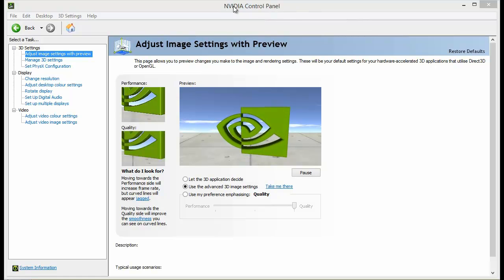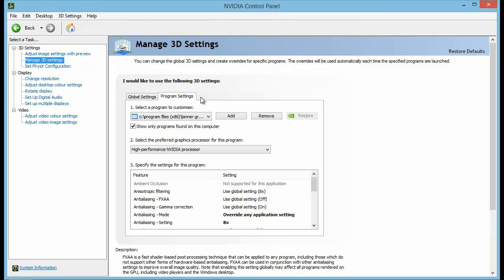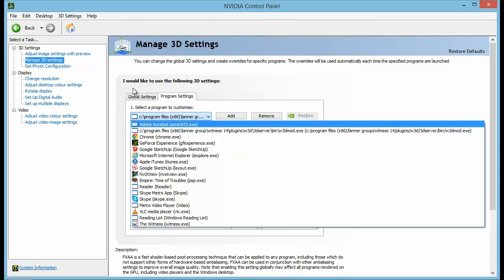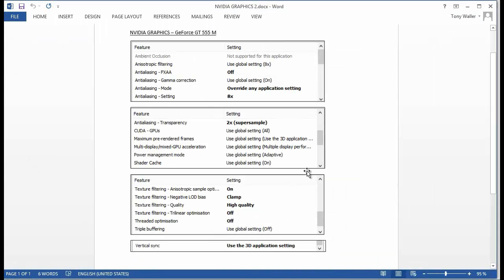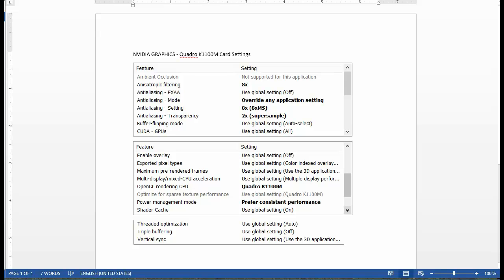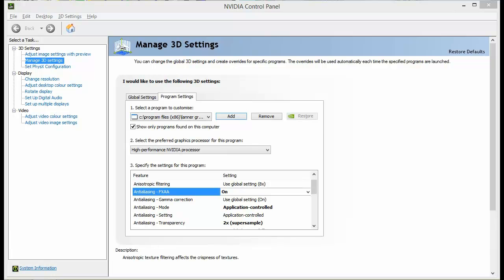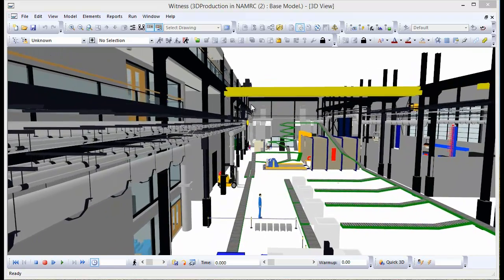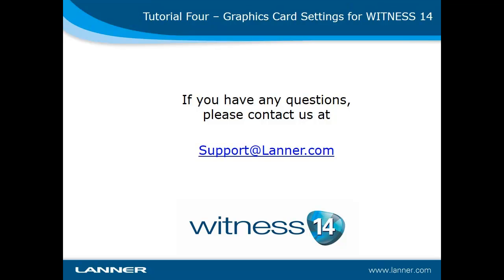Tutorial Four – Graphics Card Settings for WITNESS 14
In the fourth installment of our WITNESS 14 video tutorials, we look at how different graphic card settings can enhance the quality of your 3D simulation model.